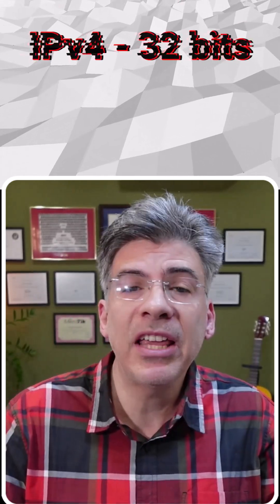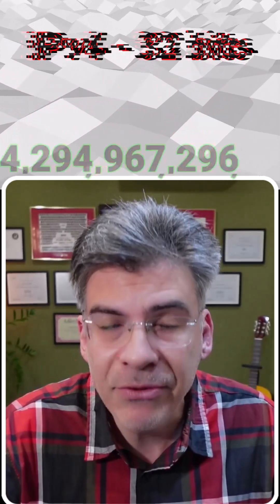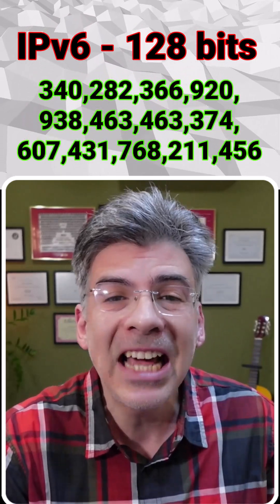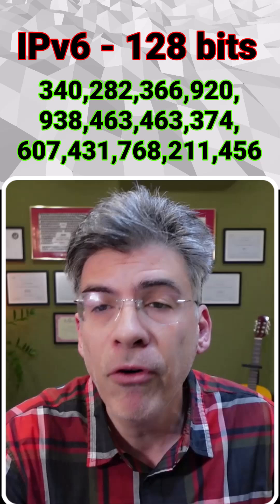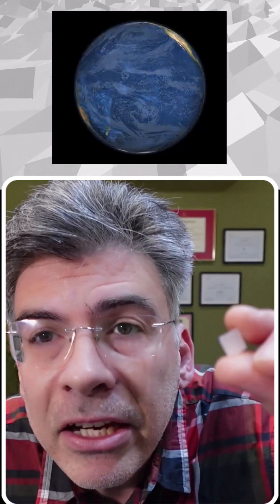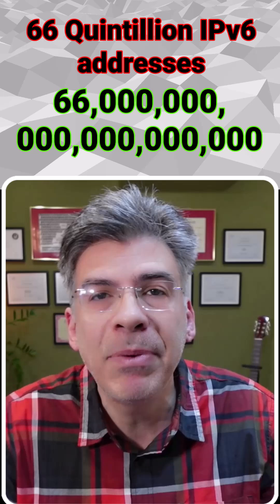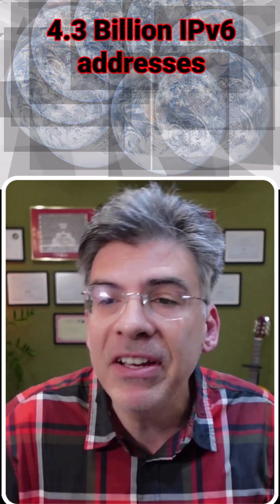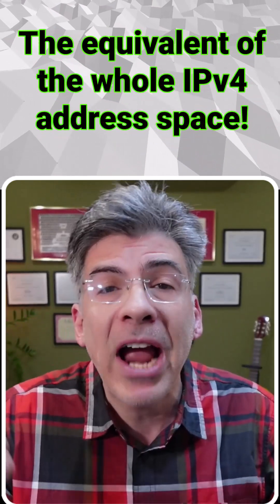How Big is the IPv6 Address Space...really?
IPv6 has an enormous address space, but just how big is it really? 🤯 While IPv4 only has around 4.3 billion addresses, IPv6 boasts 340 undecillion addresses! To put that into perspective, every square centimeter on 15 billion Earths could have an entire IPv4 internet’s worth of addresses. 🌍🌎🌏